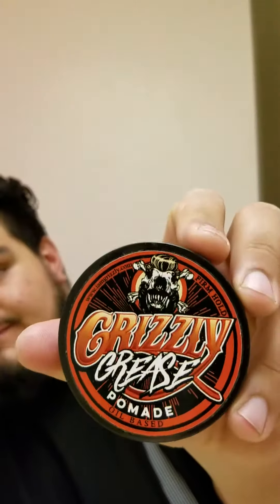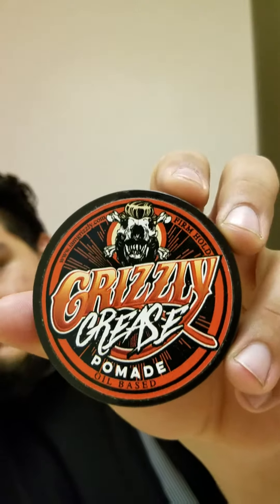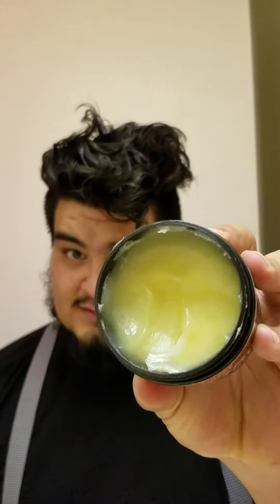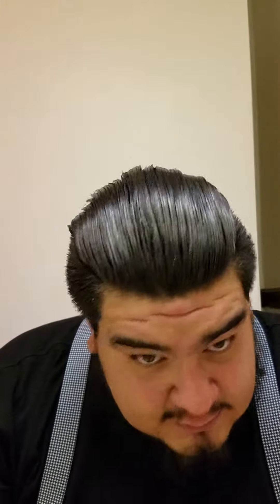Grizzly grease pomade review!!!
Guys and Dolls I give you Grizzly grease! The styling stops around 10:45 so if your all about the do, go for it. I really need to get better combs guys.